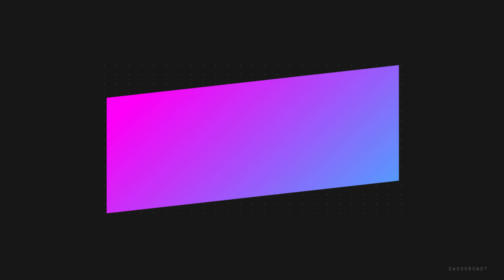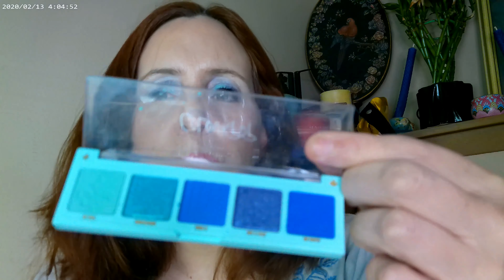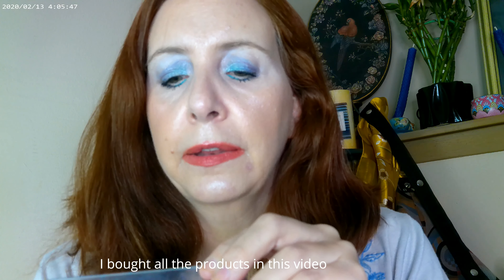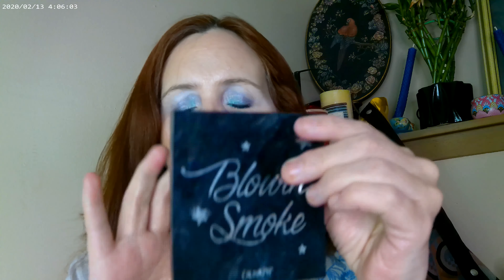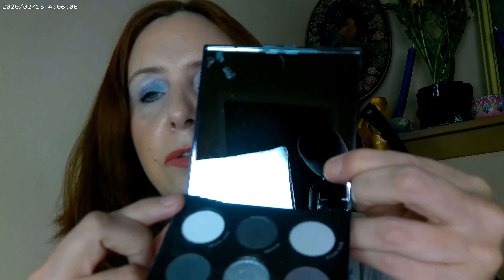Colourpop Rumor Has It Palette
Created with Wondershare Missha BB Cream 21 and Pretty Fresh Concealer,Colourpop Eyeliner, Colourpop Rumor Has It and Blowin Smoke ,  Maybelline Sky High Mascara and Essence 18 hr and Lash Freak UD, Charlotte Tilbury Hollywood Bronzer,  Found Peach Glow Blush, Nabla Priveldge Powder, Kokie Summer Love ,Colourpop Seismic Highlighter ,  Buxom LipGloss, Essance Brow Taupe, Fourth Ray Glisten Up, Charlotte Tilbury Powder,  Colourpop Brushes, WetnWild Brushess, Real Technique Brushes,

Parent, Monique "Live Stream 6/21/21," YouTube. 2021.